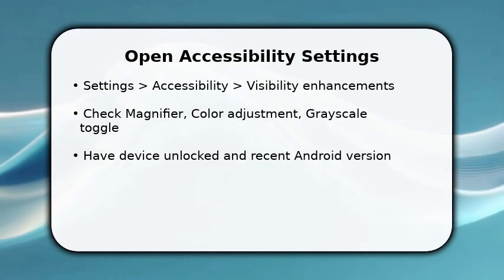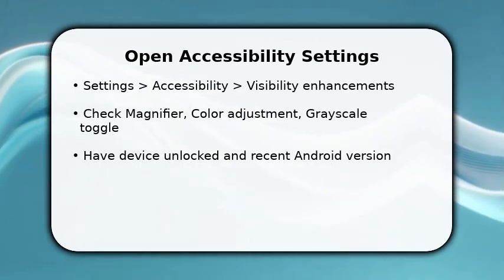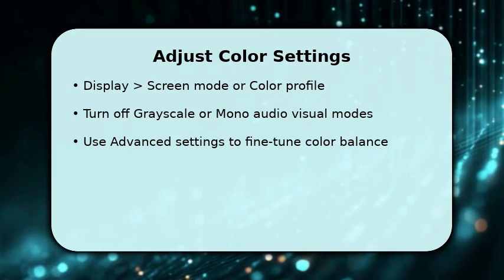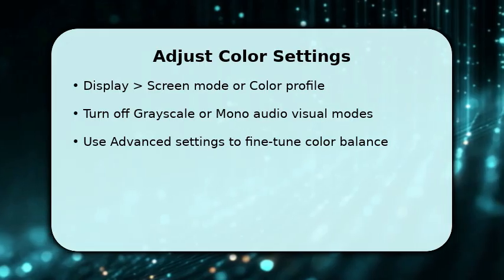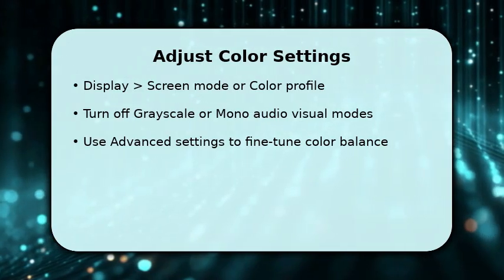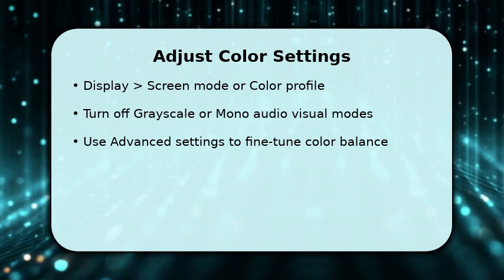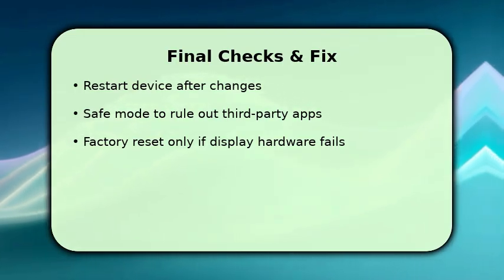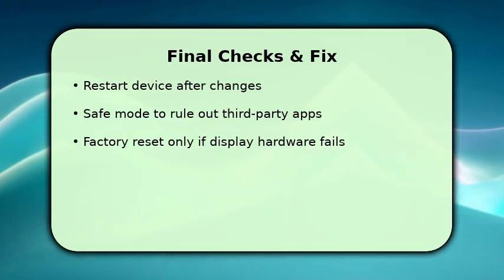How to Change Screen Colour from Black and White in Samsung (full Guide)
Discover the full guide on changing your Samsung screen' extraneous black and white to vibrant colors. This comprehensive tutorial covers step-by-step instructions, including navigating settings menus and adjusting display options for an enhanced visual experience.